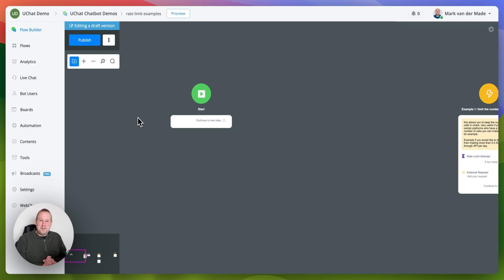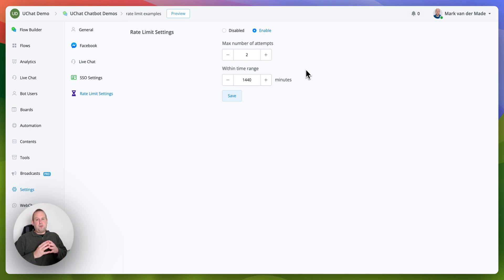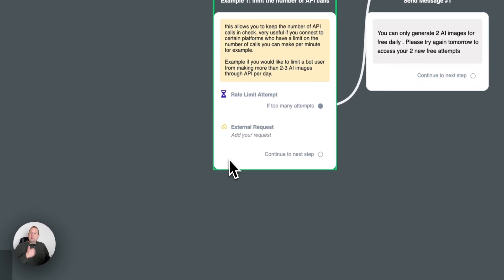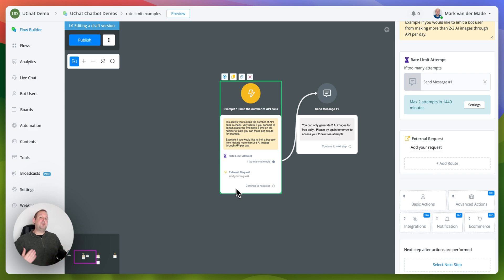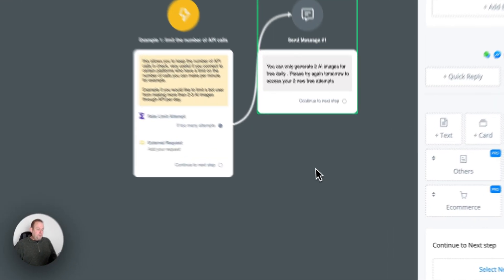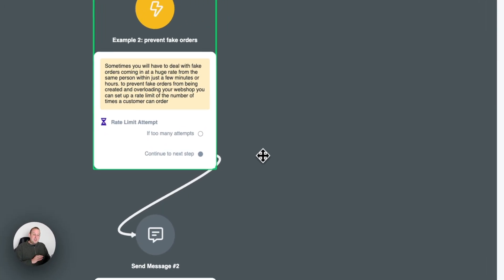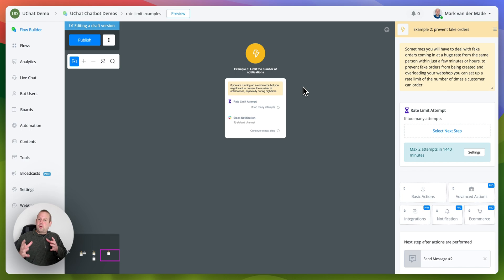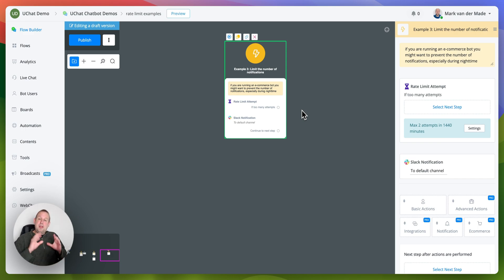New Feature Rate limit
Introducing a new feature to allow you better control of executed actions or access by bot users: Rate Limit.

This feature allows you to set up a system wide limit which is useful in all sorts of use cases. in this video we will highlight 3 of them